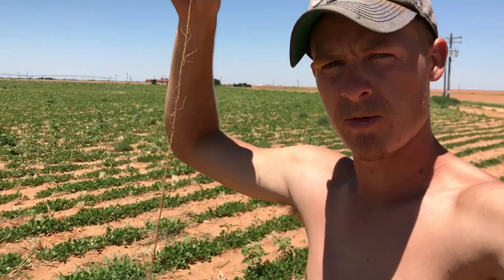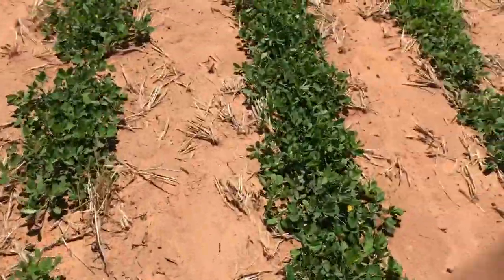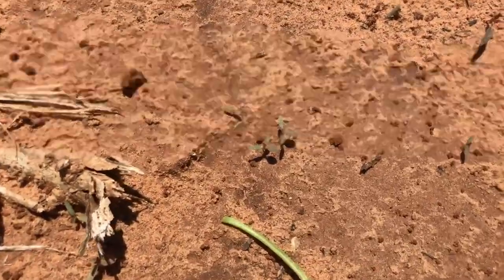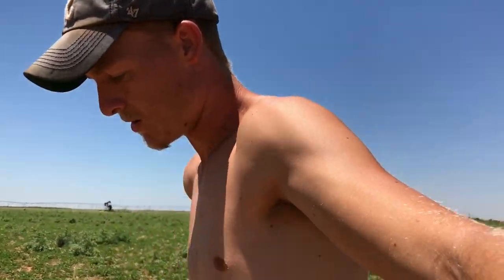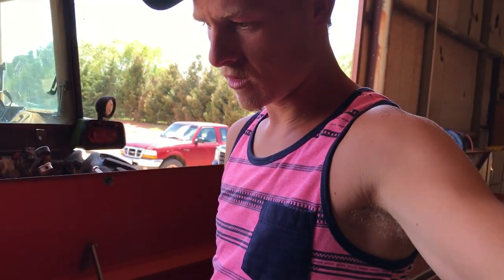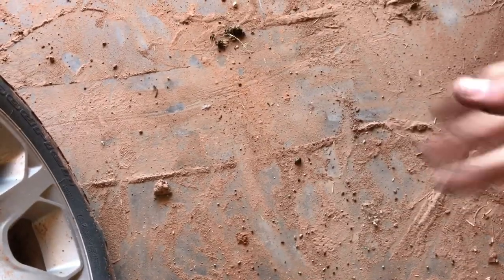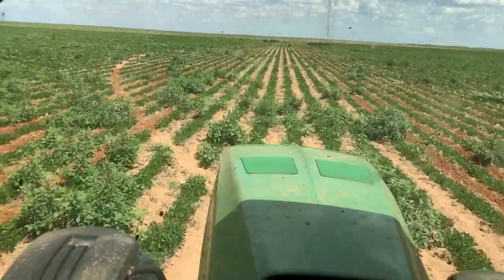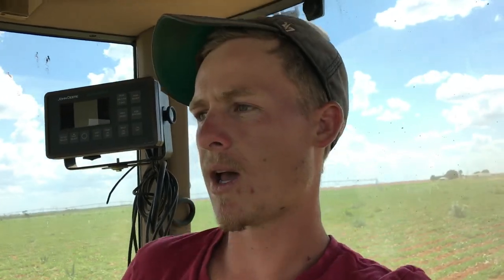Farming Vlog Episode 19! Hoeing.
Sorry for the late upload... busy weekend.